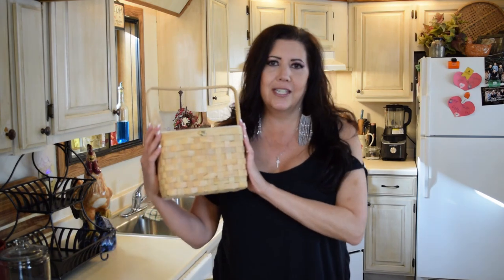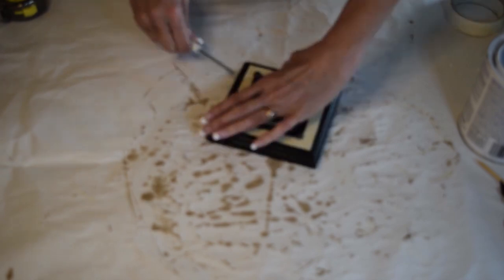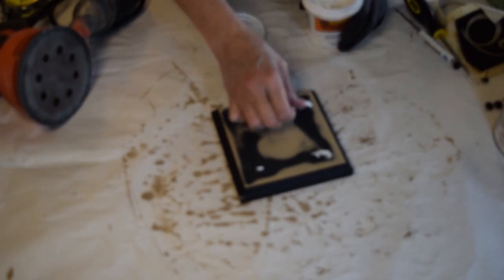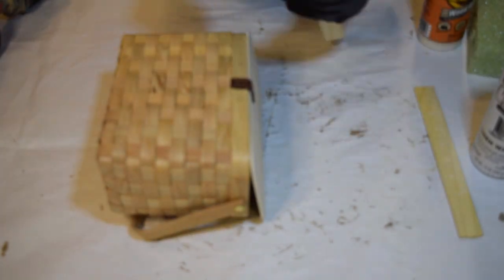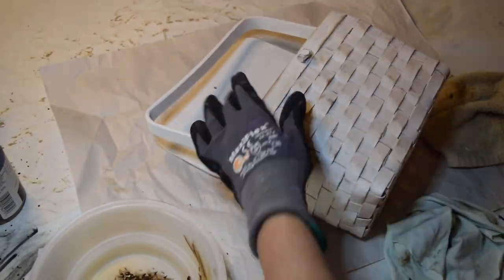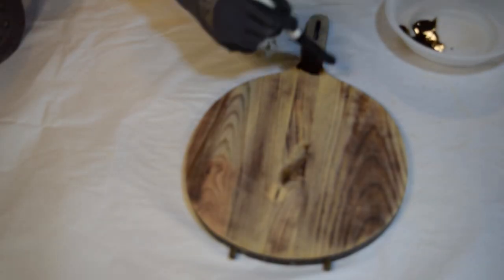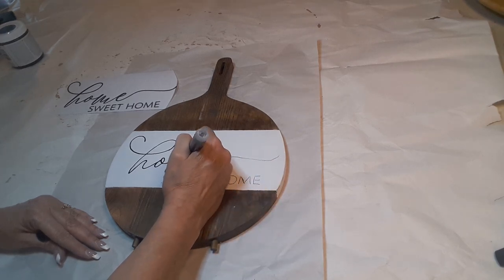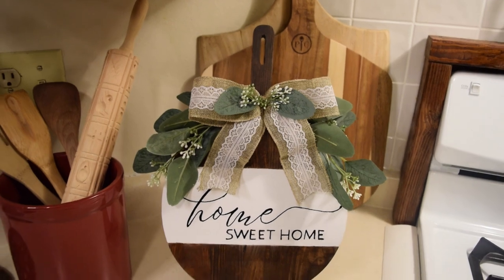Trash To Treasure! - Thrift Flips!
Thrift Flips!

Hi again! Thanks for coming back to see me! Today's video is a trash to treasure where I take a plaque and turn it into Easter decor and then turn a plain
super cute sign for your farmhouse kitchen! They all turned out amazing!

Lavender Flowers:

Rust-Oleum Spray Chalk Paint:

Deco Art Americana Chalky Finish Paint:

FolkArt Home Decor Antique Wax:

ARTISTRO Black Paint Marker:

Rust-Oleum Ultra Matte Interior Chalked Paint:

Artificial Seeded Eucalyptus Leaves Stems: